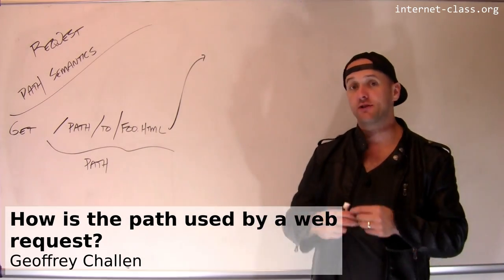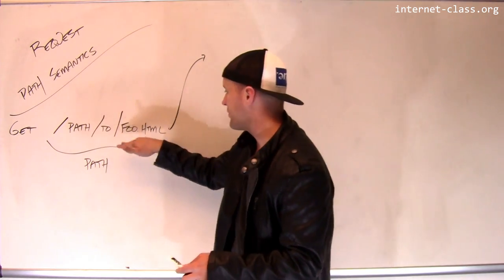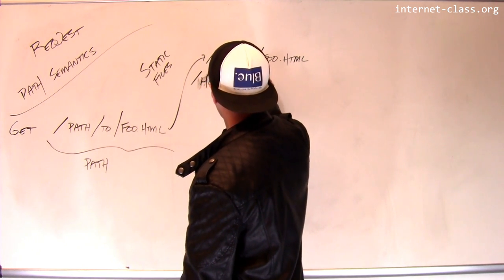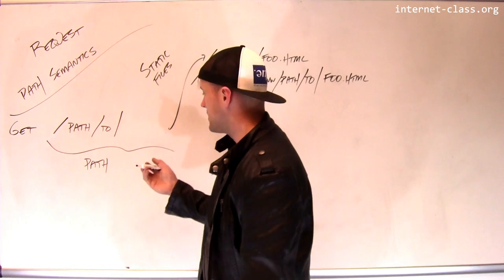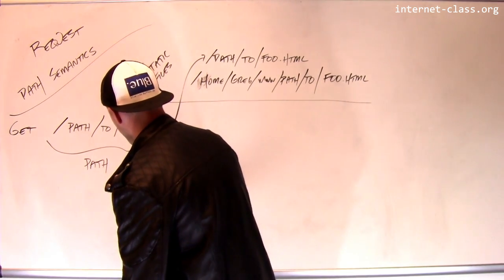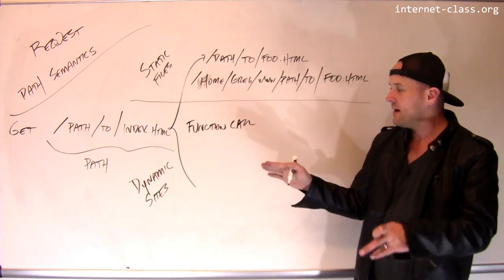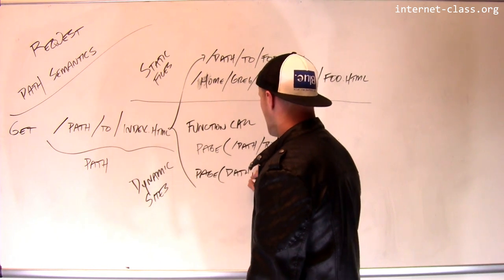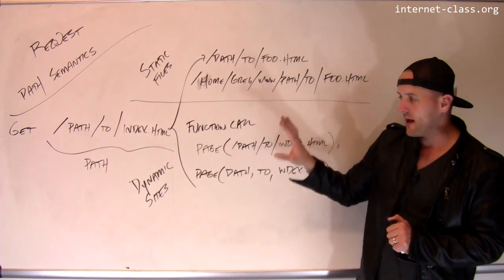How is the path used by a web request?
The web has continued to evolve since it was originally created. A great example of that evolution is how the path in a HTTP request is interpreted by the web server. In the early days of the web, that path frequently named an actual HTML document that was stored on the server—​it was a file name. But as the web evolved and server side page rendering became more common the semantics of the path changed. Now it can mean pretty much anything that the server wants it to. And it’s probably most accurate to think of it as providing parameters to afunction call on the server that returns a web document.